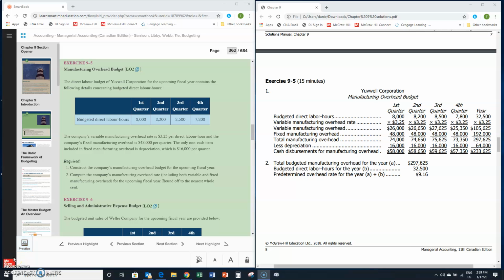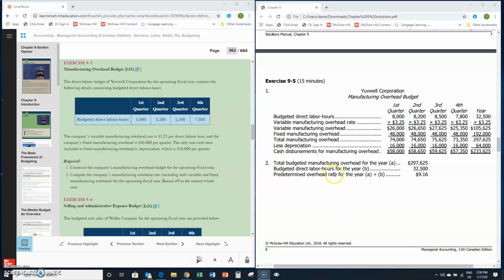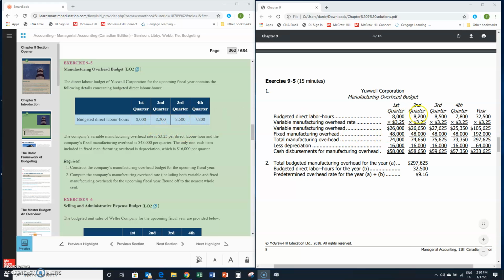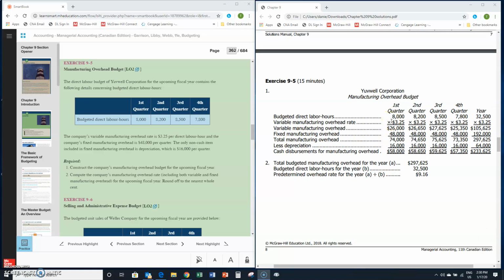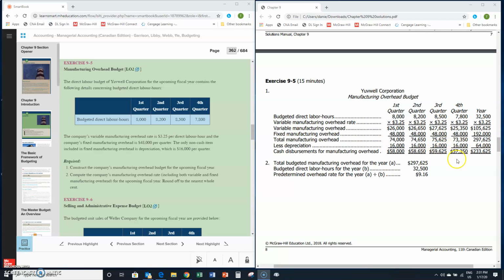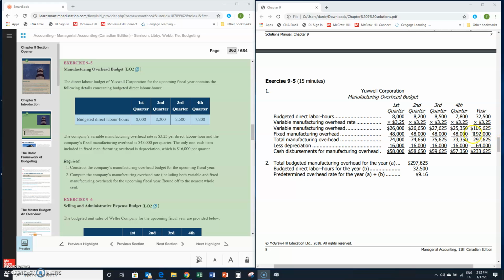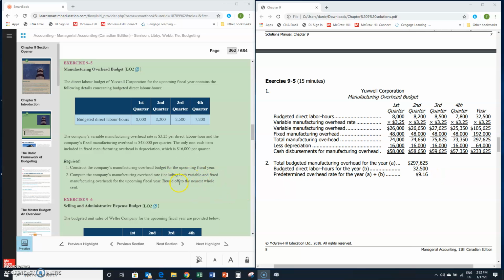Exercise 9-5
AC2600